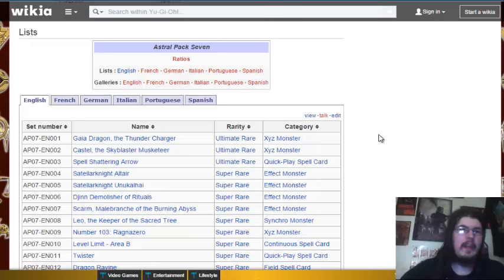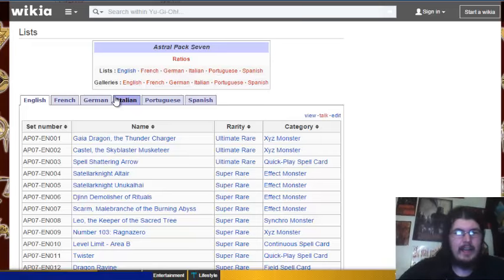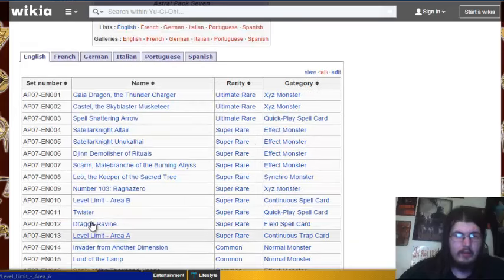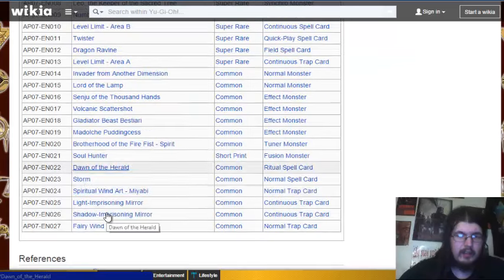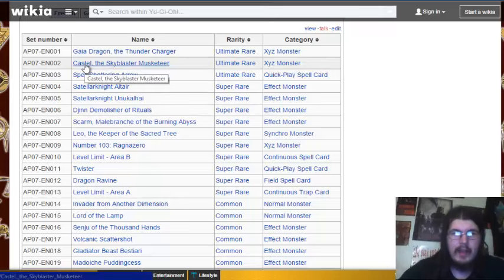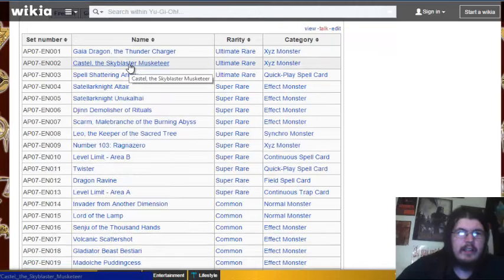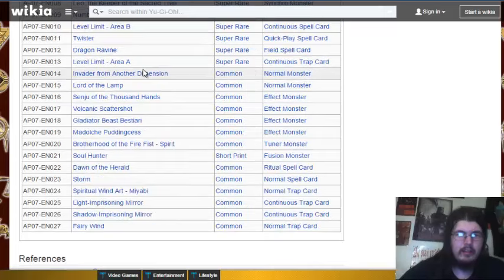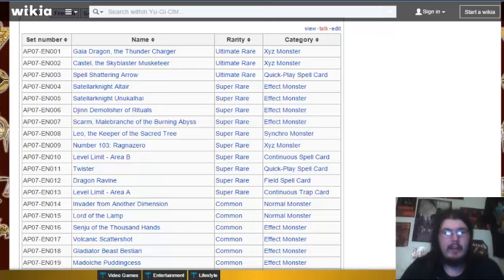Astral Pack 7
I am a Yugitube Commenator and i LOVE making Videos for my Subscribers! Check Me Out!

Skype- *prohkagaming*

Dn name is machinemechlord And Dev is MechlordGames